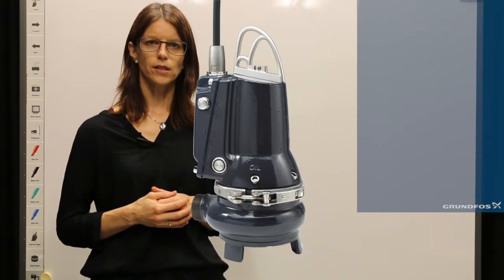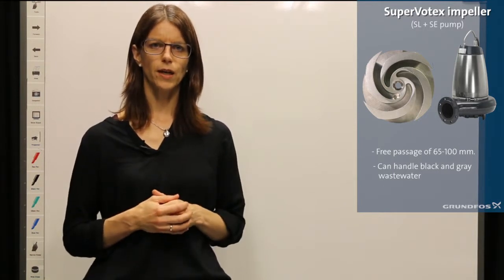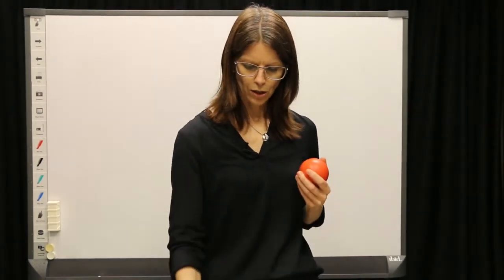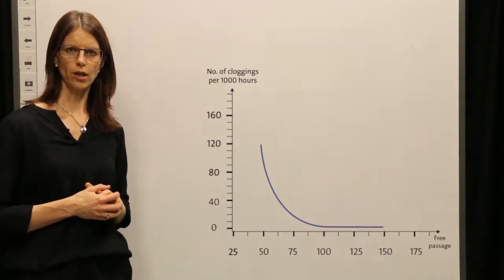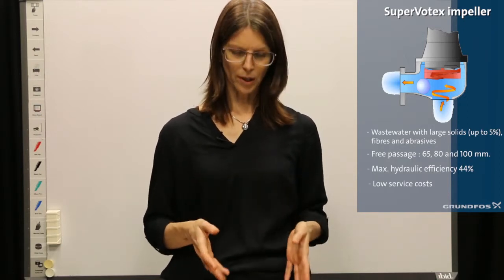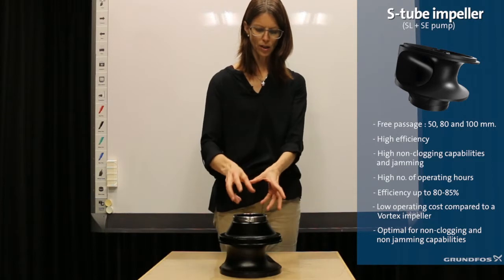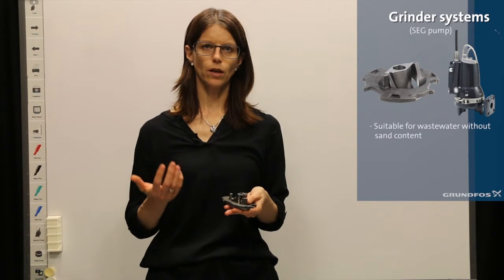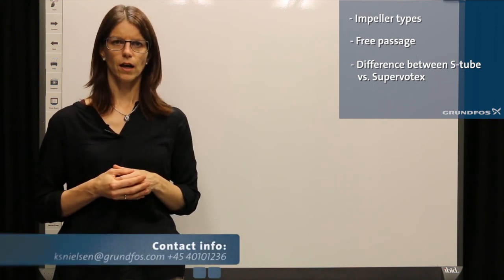CBS Wastewater hydraulics